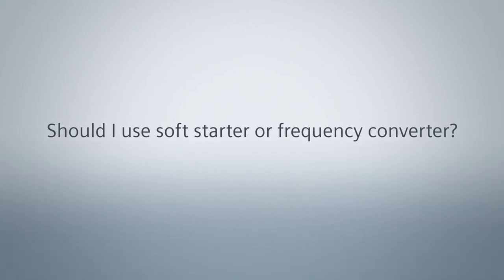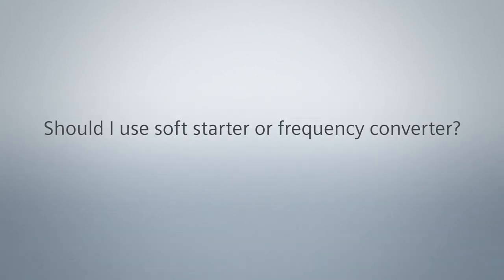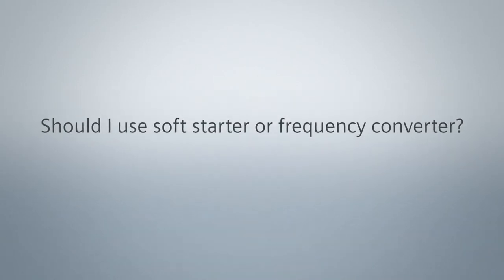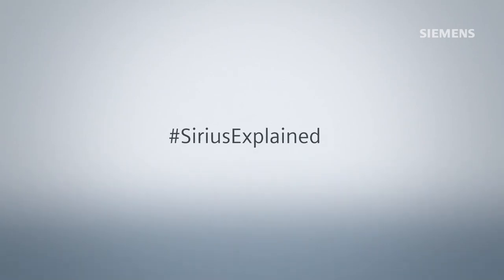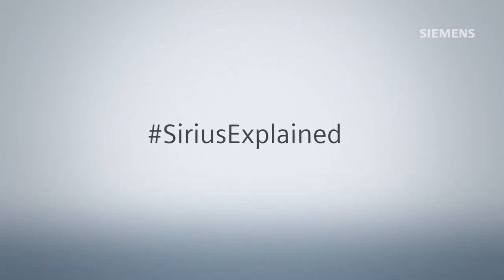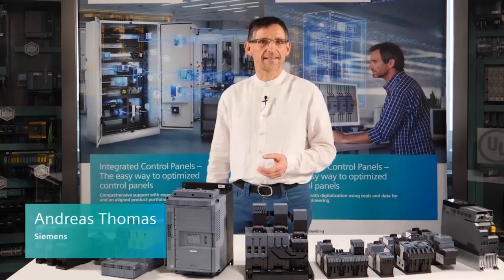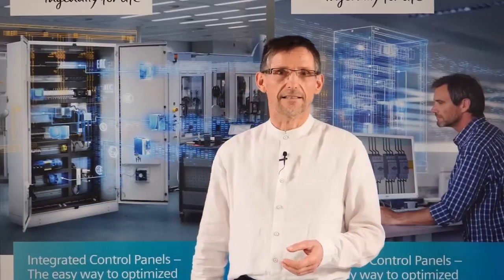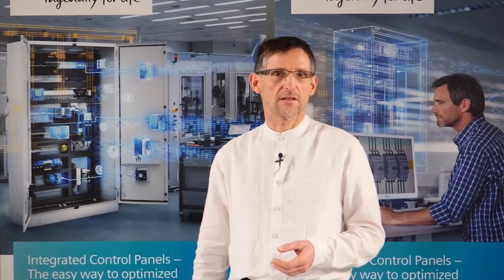Should I use soft starter or frequency converter?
SiriusHybrid or find more interesting videos on Youtube at SiriusExplained